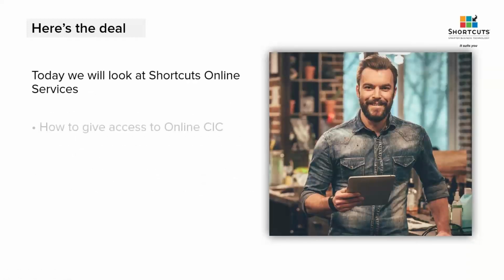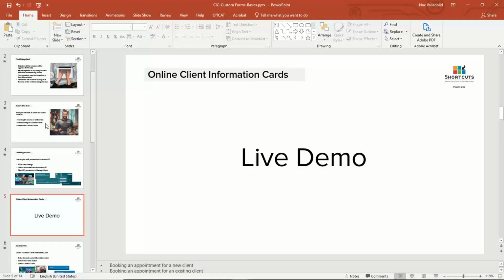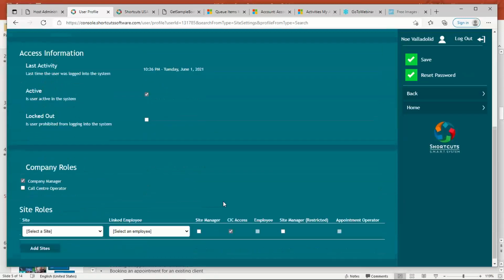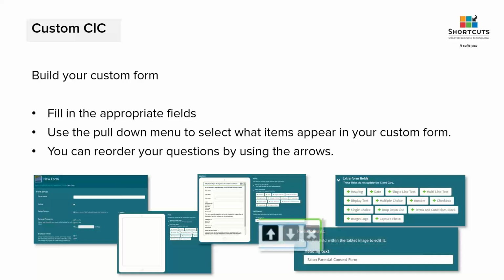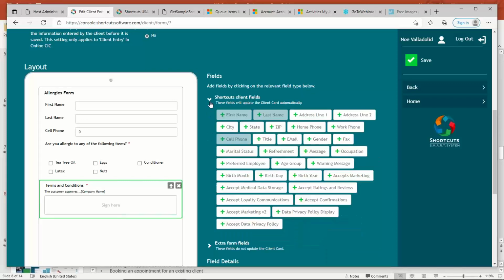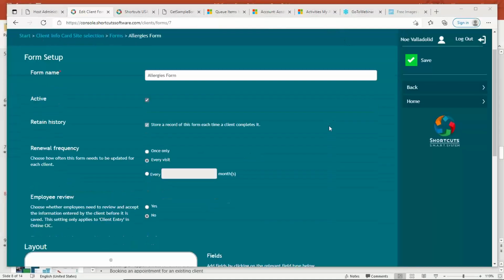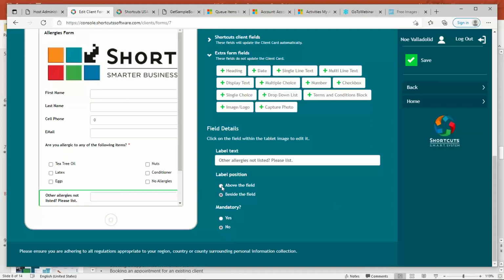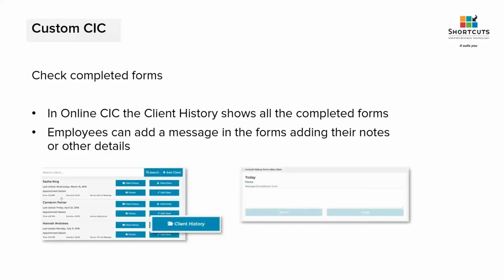Online Client Information Custom Forms – Basics